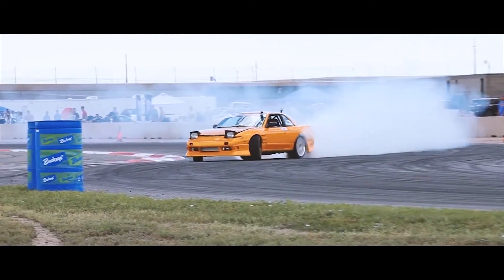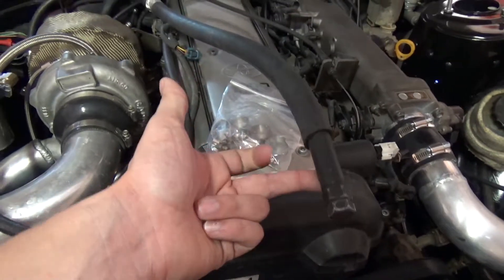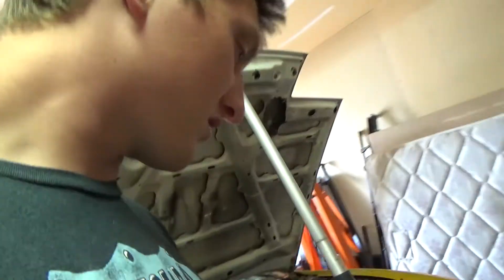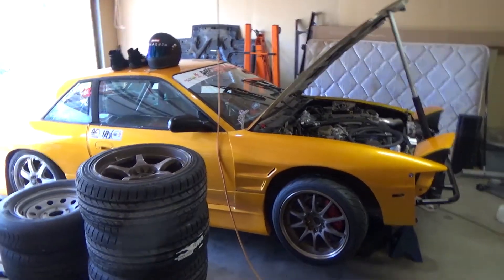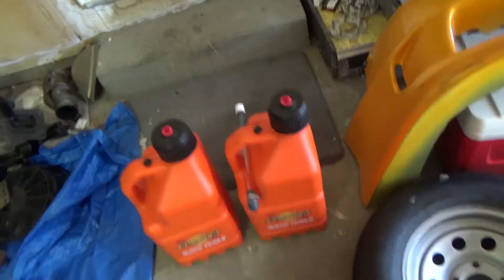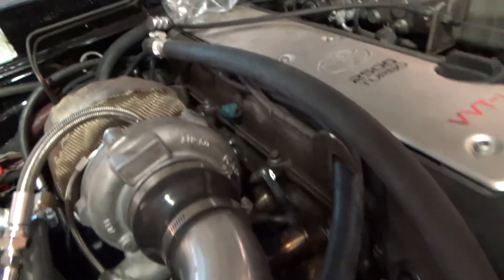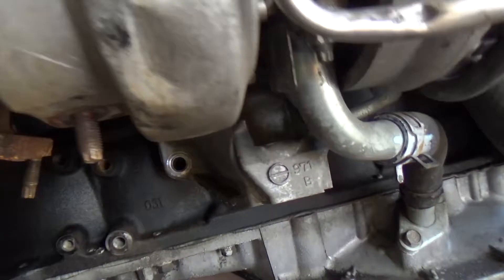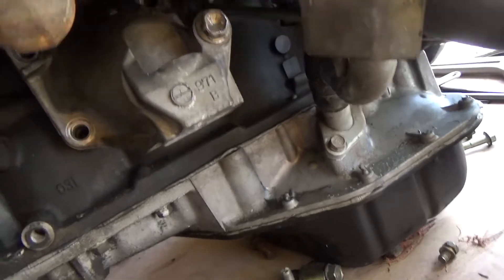How to Swap 1JZ VVTi S13 Part 1 | Cheap Interior Trailer Lights!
On this first part of a video series i'm doing I get my 1jz from the engine importer. I show you how to swap it into an s13 using basic tools and some tips you won't learn anywhere else. This is how I swapped my drift car s13. Street car mode engage! Also I wire up a quick truck rice led bar in my trailer.